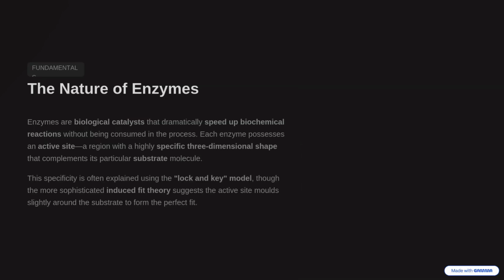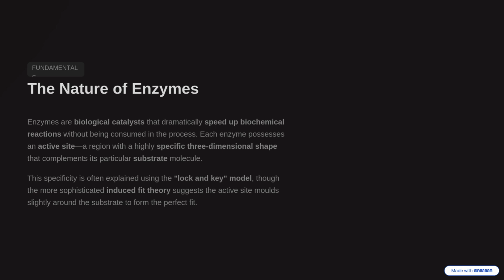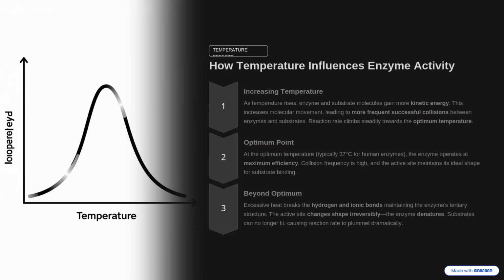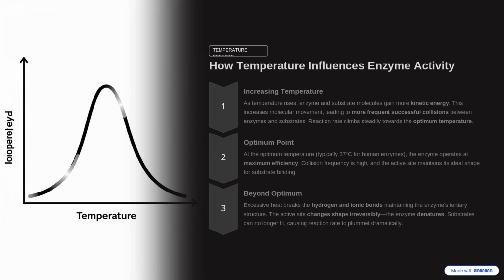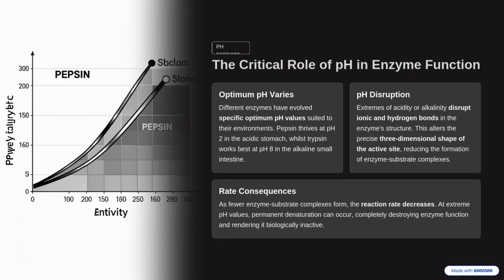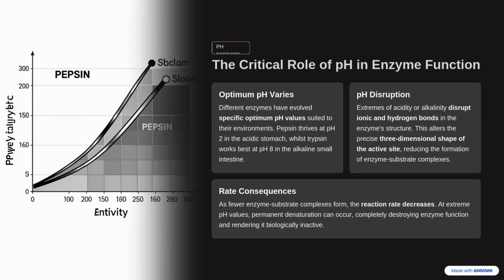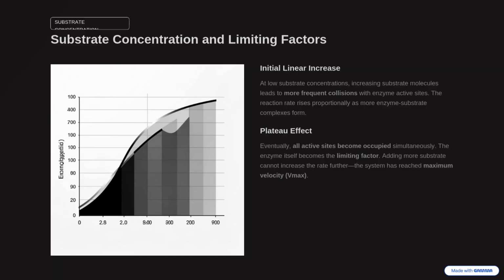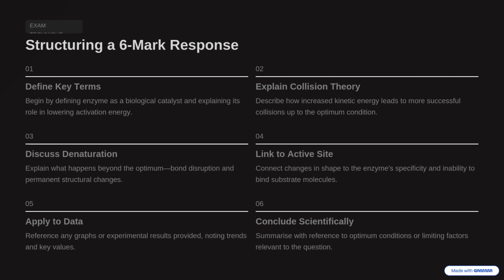Enzymes: Temperature, pH & Substrate (GCSE Biology Made Easy)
Learn how temperature, pH, and substrate concentration affect enzyme activity, including the optimum point, denaturation, and the plateau effect. Includes exam language and a structure for 6-mark enzyme questions.